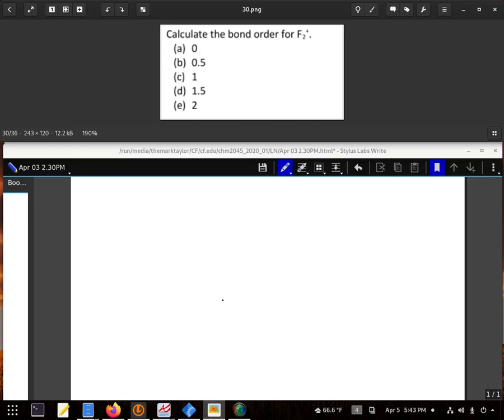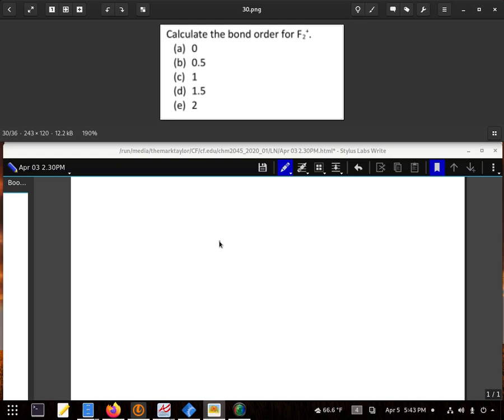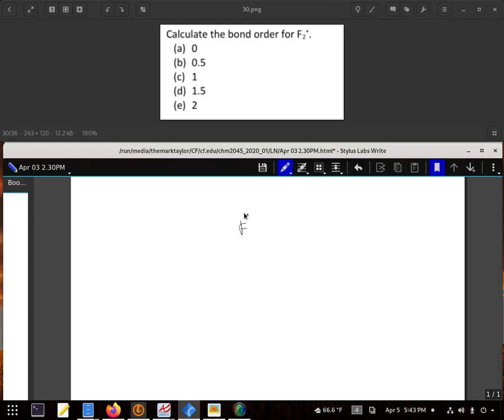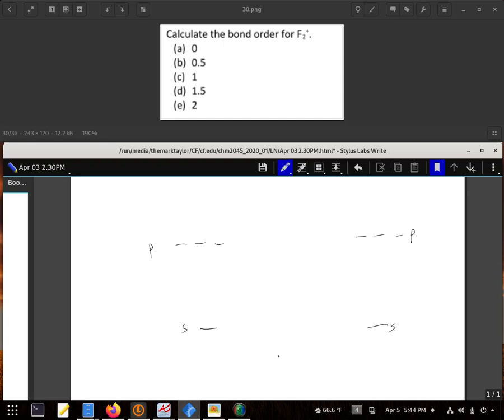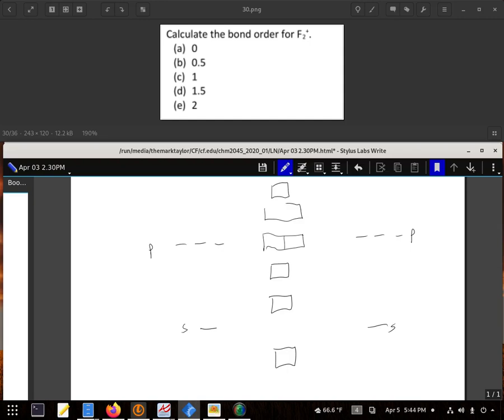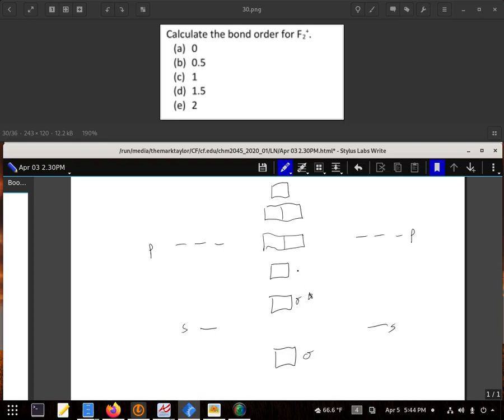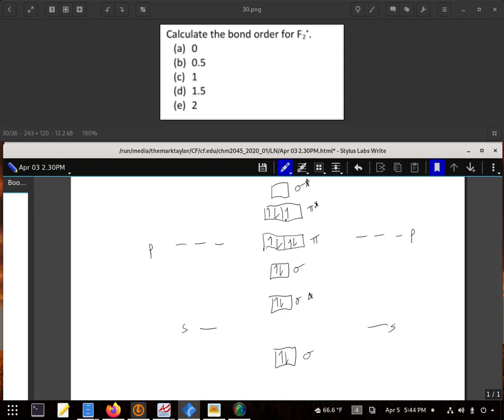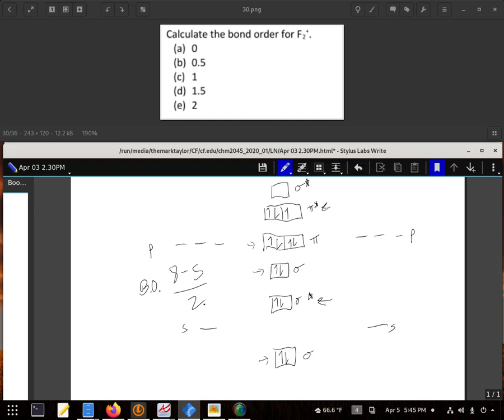Calculate the bond order for F2+ .